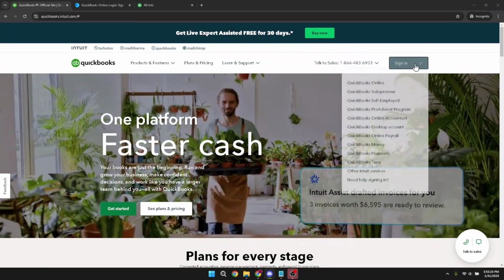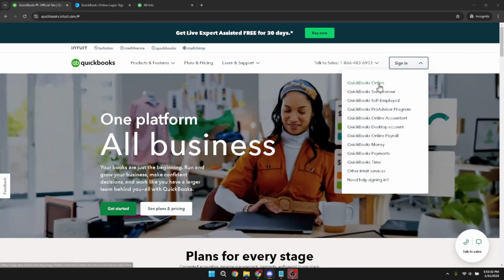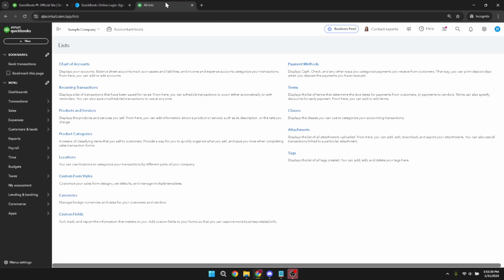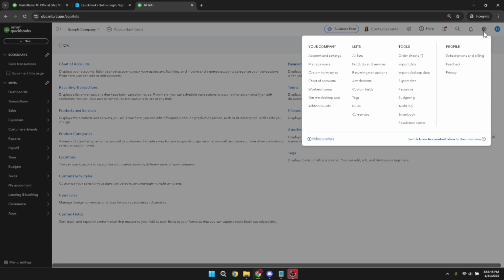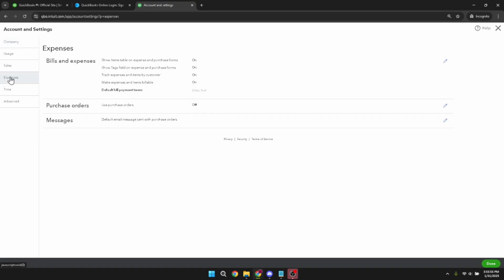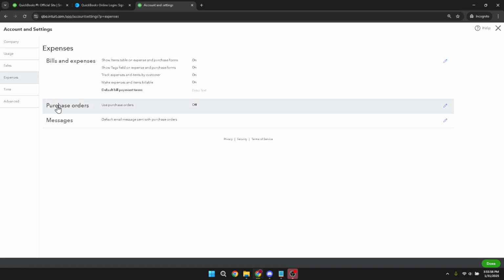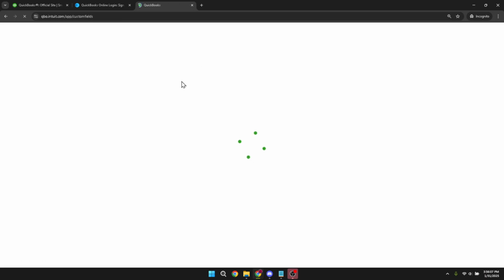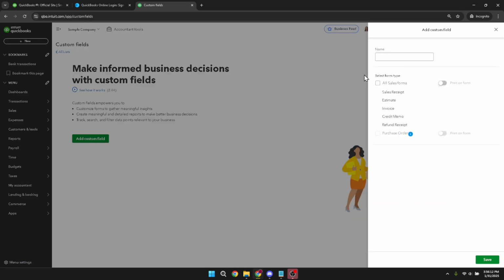How to Manage Purchase Orders in Quickbooks Online (Full 2025 Guide)